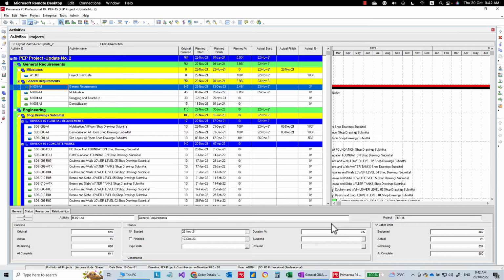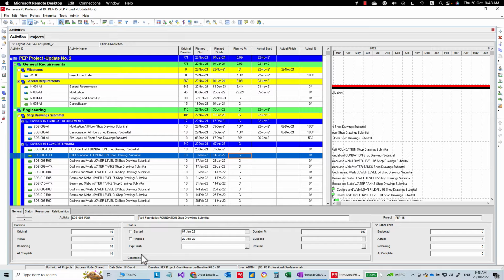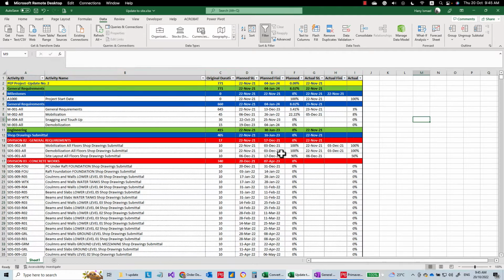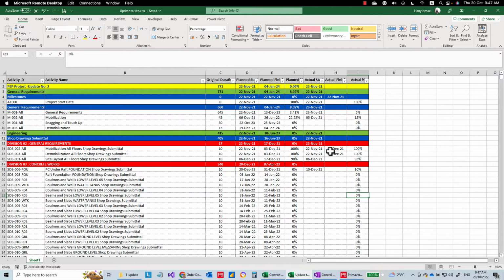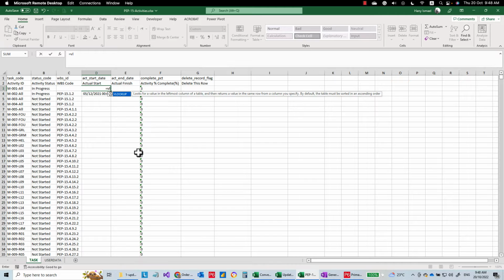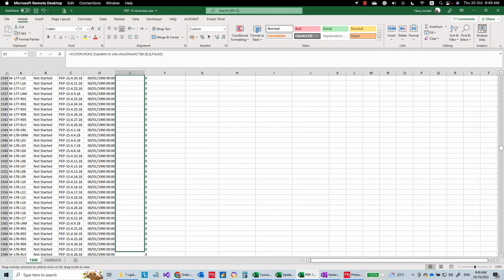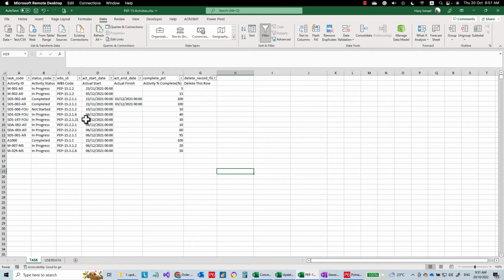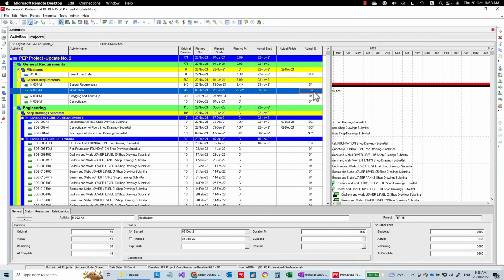import progress updates with actual dates to primavera p6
This method will help you to send your site team an excel sheet extracted from the Oracle Primavera Baseline schedule showing the Planned %, planned start, and planned finish to update the Actual start, Actual finish, and the actual % completed.